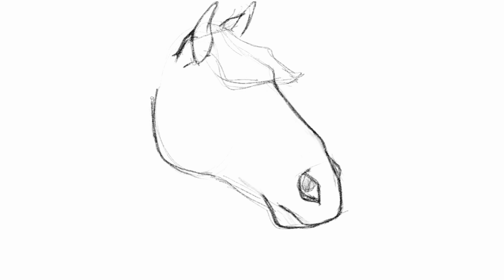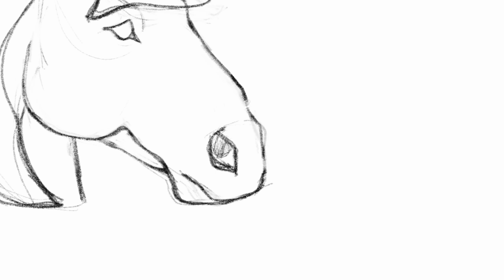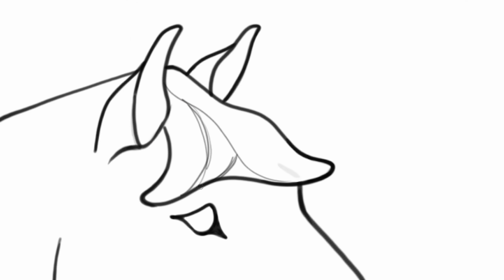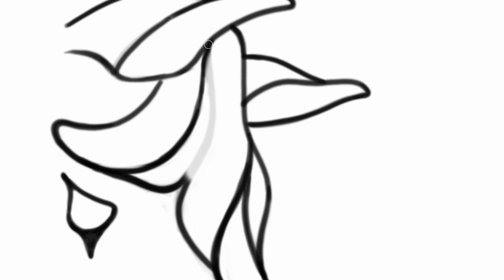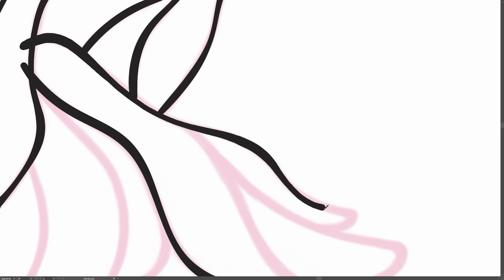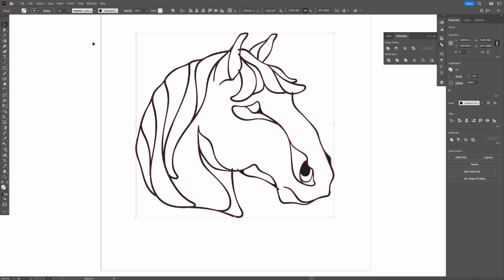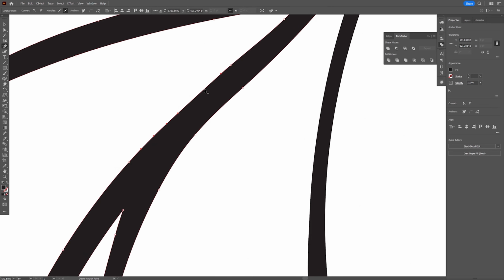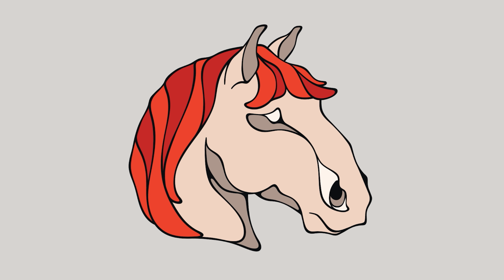The Elegant Horse That Started as a Simple Sketch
Watch as I take a quick sketch of a horse and transform it into a full-blown vector illustration — filled with color, movement, and a touch of whimsy. From a rough sketch in Photoshop to the final polished piece in Illustrator, this one comes to life with unexpected charm. 🐴

If you enjoy wildlife-inspired art, vibrant colors, and seeing imagination come to life, you’ll love this process. It’s messy, it’s playful, and it captures the joyful spirit behind every creative experiment. 💫

⏱ Timestamps
0:00 - 0:21 - Intro
0:21 - 3:31 - Sketching
3:31 - 5:41 - Vectorizing
5:41 - 6:16 - Coloring